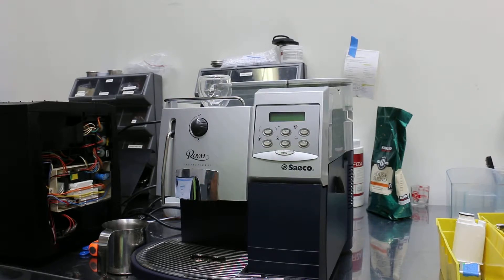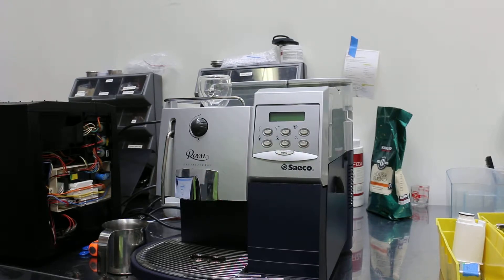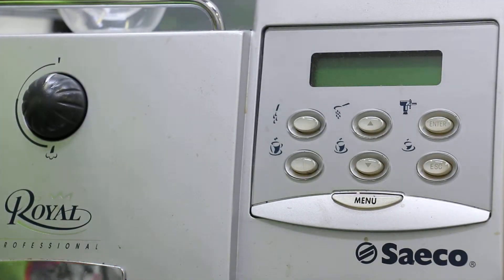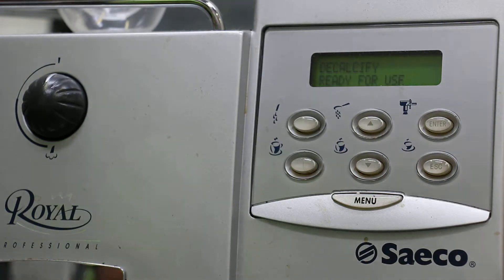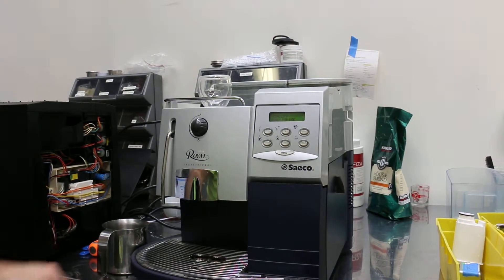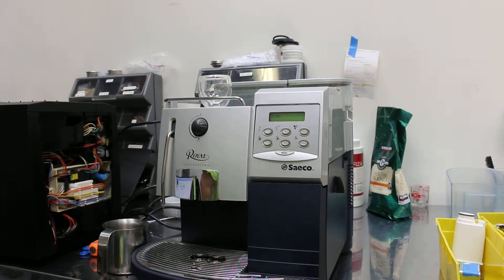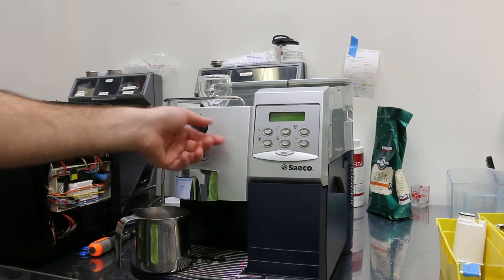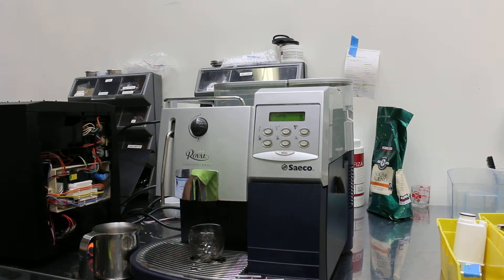Saeco Royal Espresso Machine